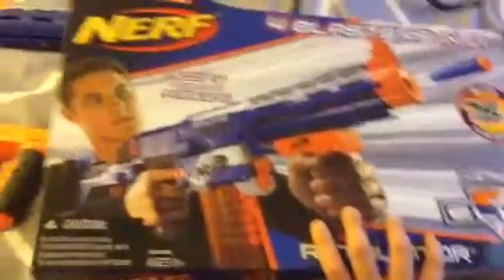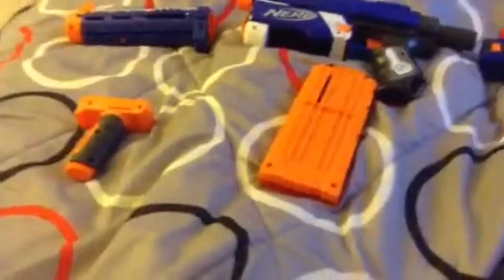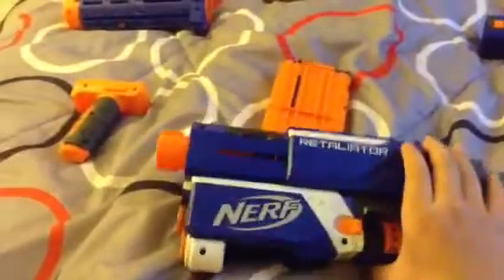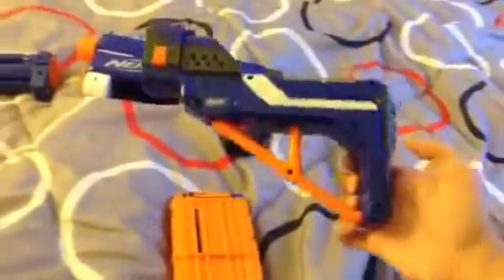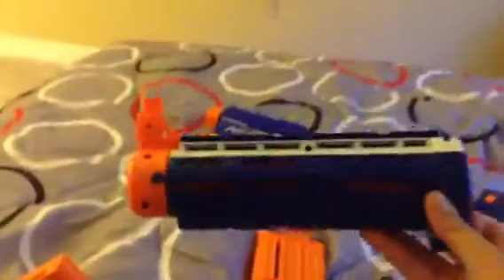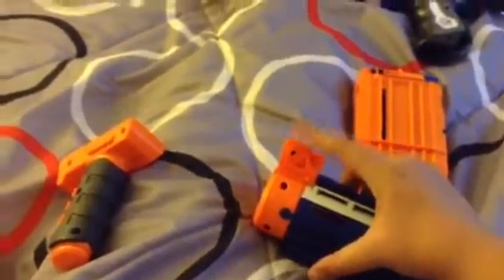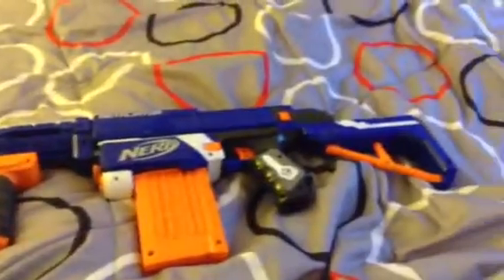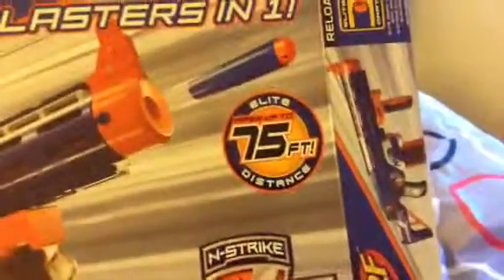NERF N-Strike Elite Retaliator